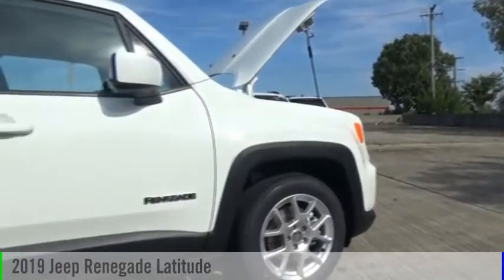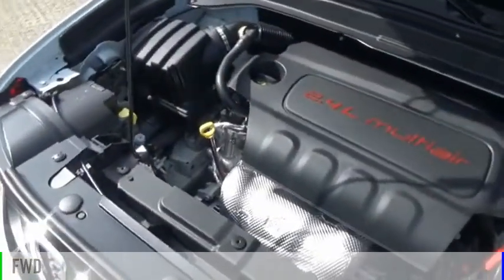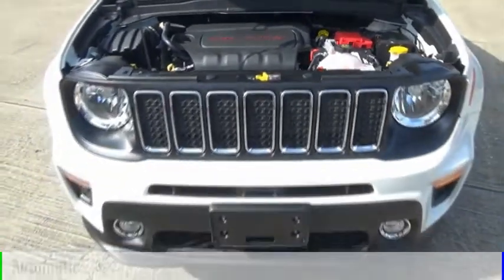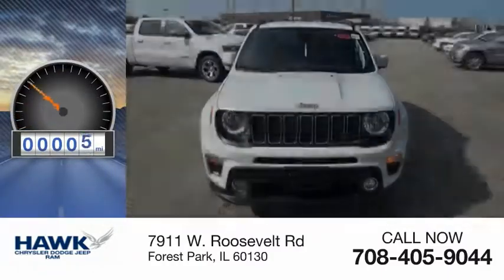2019 Jeep Renegade Forest Park IL 191418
2019 Jeep Renegade Latitude

Hawk Chrysler Dodge Jeep
7911 W. Roosevelt Rd

bVehicle Details/bbrbEquipment/bbrAnti-lock brakes will help you stop in an emergency. Icebox AC keeps the vehicle cool all summer long. It has an automatic transmission. Protect this 2019 Jeep Renegade from unwanted accidents with a cutting edge backup camera system. Easily set your speed in this small suv with a state of the art cruise control system. Increase or decrease velocity with the touch of a button. The Electronic Stability Control will keep you on your intended path. It has a 2.4 liter 4 Cylinder Engine high output engine. The Renegade is front wheel drive. The Renegade is equipped with a gasoline engine. This small suv features a hands-free Bluetooth phone system. Quickly unlock this vehicle with keyless entry. The Renegade has convenient power windows. This model is accented with a stylish rear spoiler. Make room for more passengers, carry extra luggage or your favorite sports gear with the roof rack on this small suv. The satellite radio system in this Jeep Renegade gives you access to hundreds of nation-wide radio stations with a clear digital signal.  This 2019 Jeep Renegade has an adjustable telescoping wheel that allows you to achieve a perfect fit for your driving comfort. This small suv features tinted windows. You will have no problem towing your boat or trailer to your next outing with the Renegade.  This model comes standard with a state of the art traction control system. Track your miles and travel time in it with the trip computer. This model embodies class and sophistication with its refined white exterior.  This unit is equipped with the latest generation of XM/Sirius Radio.brbrbPackages/bbrEquipment listed is based on original vehicle build. Please confirm the accuracy of the included equipment by calling the dealer prior to purchase.